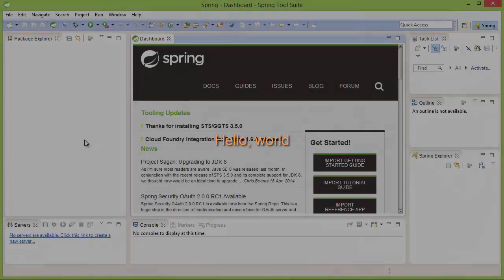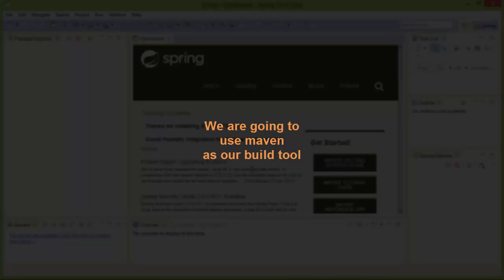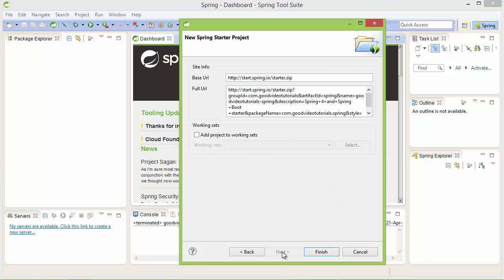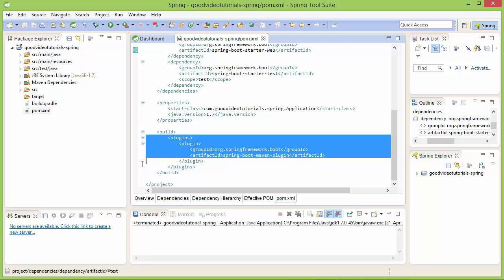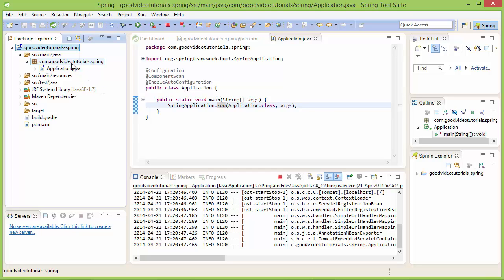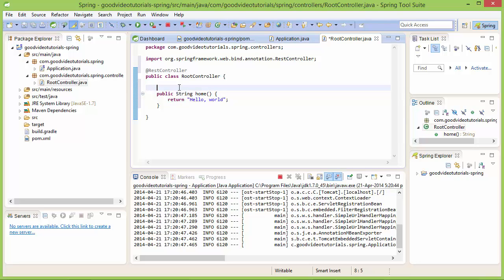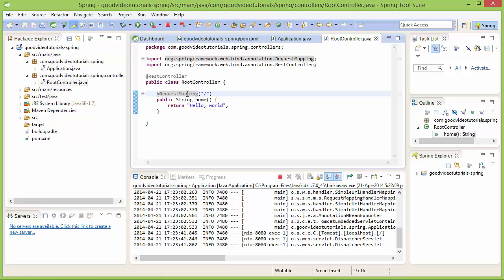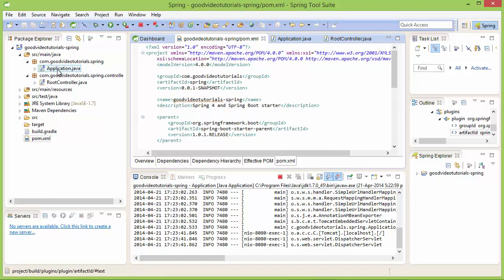Hello, world with Spring Framework 4, Spring Boot, Spring MVC using Maven and STS or any IDE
Spring hello world example - shows how to create a new Java Spring 4 MVC web application using Maven and Spring Tool Suite or any IDE.

In this Spring tutorial for beginners, you will learn how to quickly develop clean and compact web applications using Spring 4, Spring Boot and annotation based Java configuration for the dependency injection. No xml - even no web.xml.

This is a preview video of my Spring 4 tutorial - a complete course for getting started with Spring Framework 4, Spring MVC, Spring AOP, Spring Task Execution and Scheduling etc. using latest Spring projects like Spring Boot, Spring Data JPA, Spring Security, using annotation and Java configuration based dependency injection.

The complete course is a spring tutorial for beginners, with examples. Learn starting from how to create new project using spring tool suite (STS), Eclipse or any IDE using Maven up to developing a production grade user module including user signup, login, verify email, forgot password etc.

to grab the full course with a great discount!